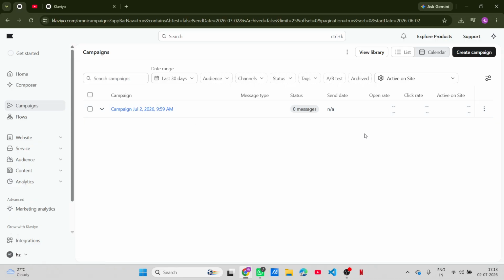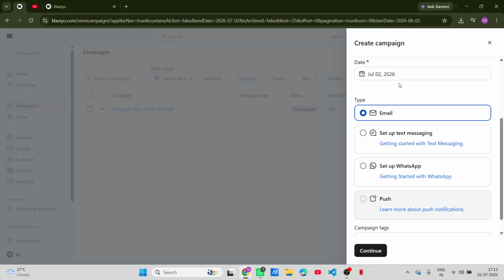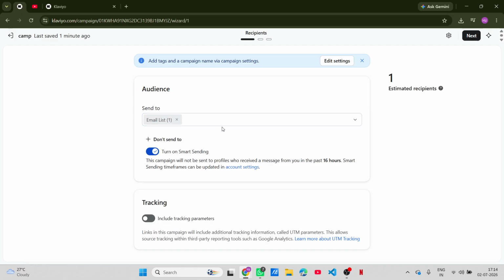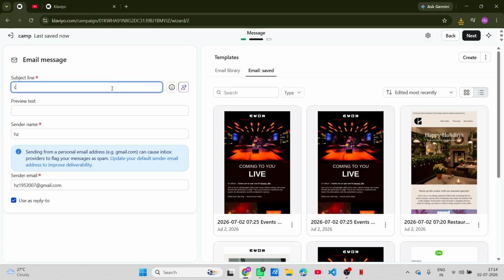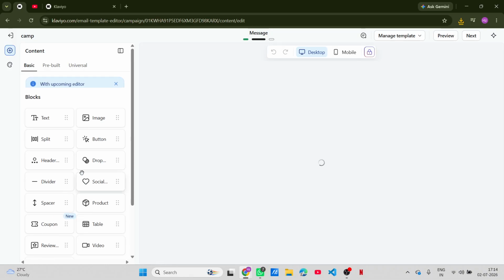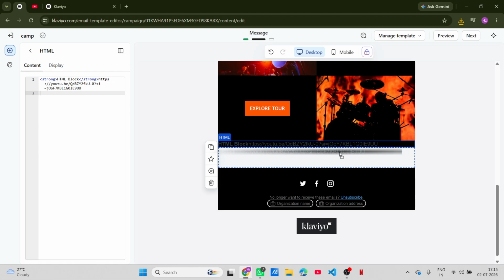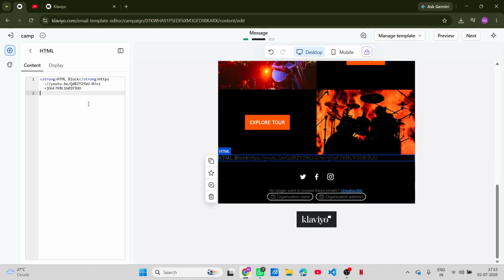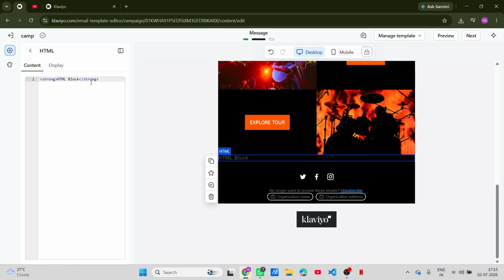How to Embed HTML Code in Klaviyo Email (Step By Step) (2026 Guide)